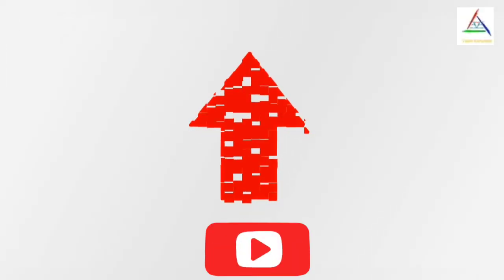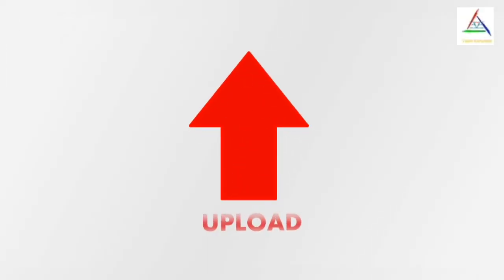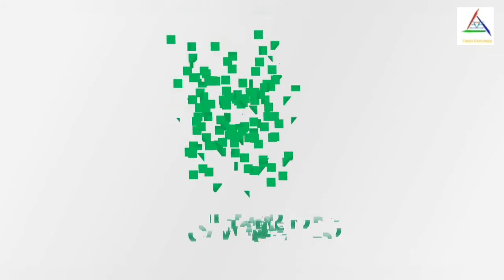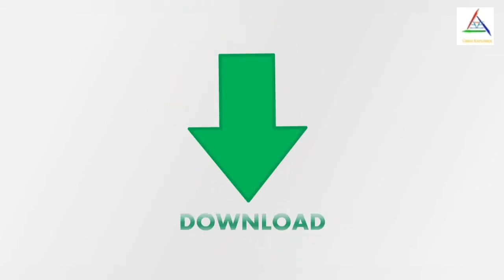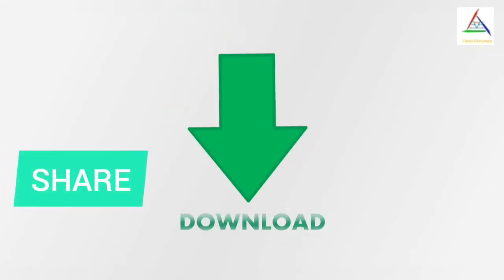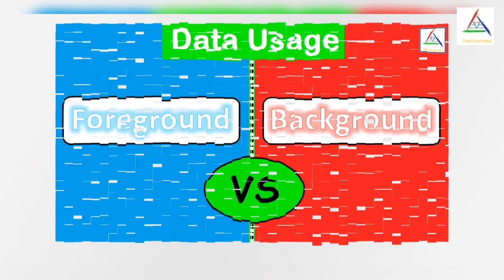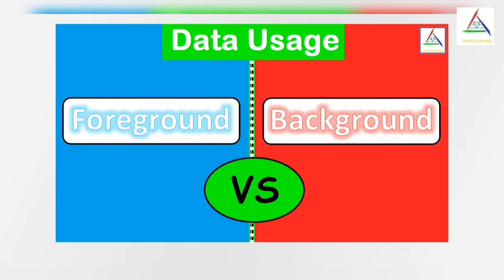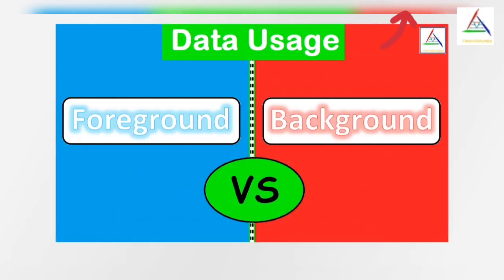Data Saving Mode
Hey , Internet has become one of the most prominent global revolution today. And sometimes using the internet we faces the problem of cellular data exhaustion ( : p ) ,so we use a feature here called ' DATA SAVING MODE '.
  But ever you have thought how this Data Saver feature works to provide the best out of remaining cellular data ?So ,basically in this video you will find the answer of this question.

If you want to know about 'Foreground And Background Data' in more detail, you can go through this link :